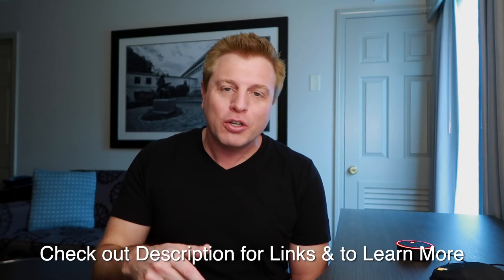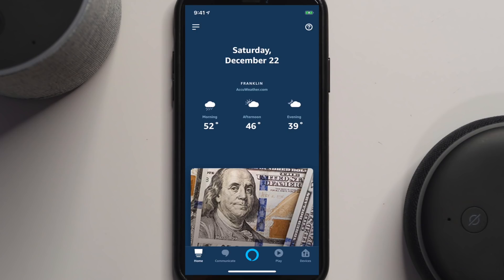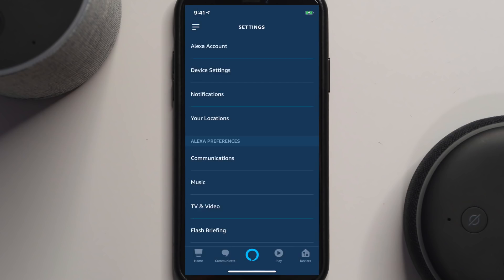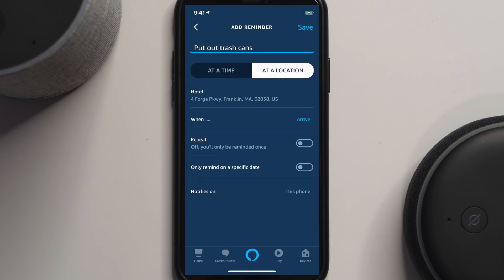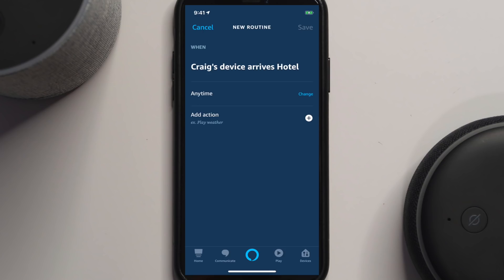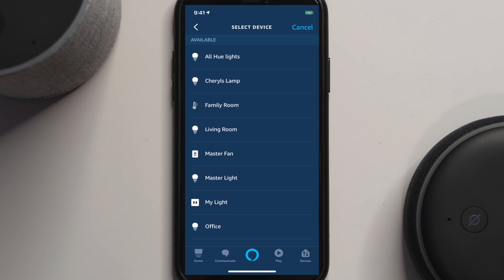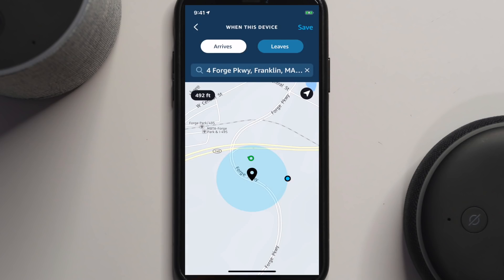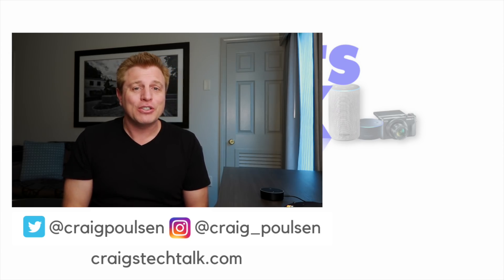Amazon Echo and Alexa Location Routines and Reminders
This video is about using Amazon Echo and Alexa Location Routines and Reminders. You can now set location based routines and reminders.

Week 51 of my 52 week Echo video challenge for 2018

🎙️ PODCAST
Google Play

**I participate in the Amazon Services LLC Associates Program, an affiliate advertising program designed to provide a means for us to earn fees by linking to Amazon.com and affiliated sites.EchoRoutines EchoReminders CraigsTechTalk EchoLocations EchoShow Echo EchoPlus EchoDot EchoShow EchoSpot alexa skills alexa setup virtual assistant